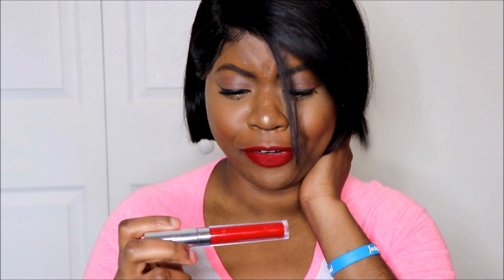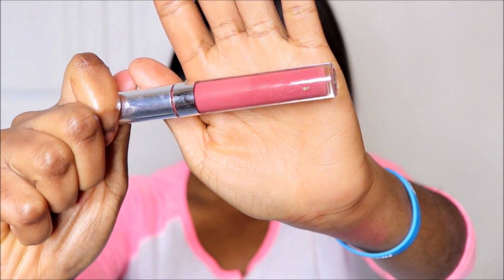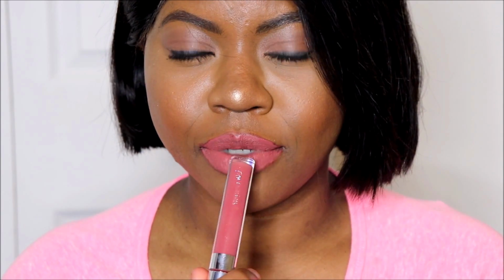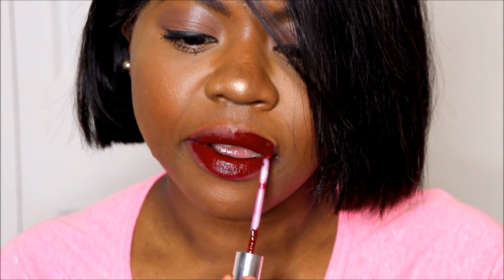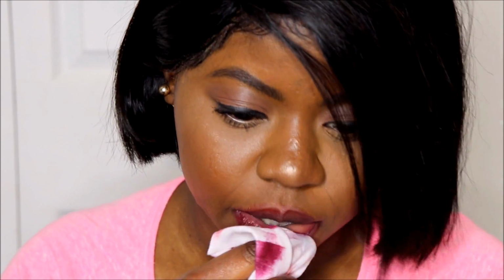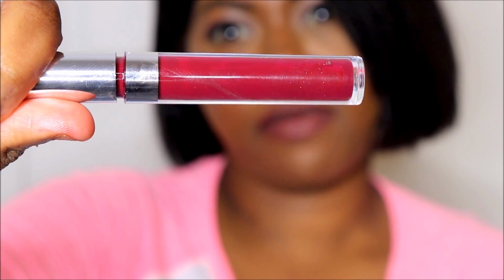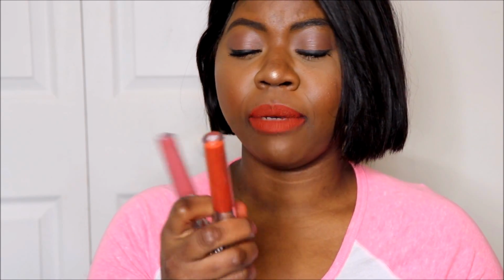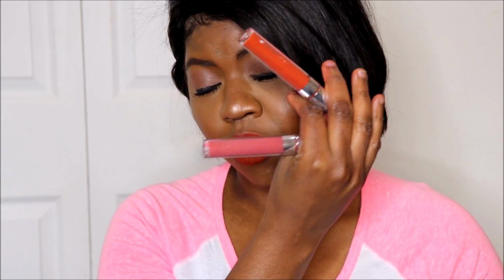Colourpop Ultra Matte Liquid Lipsticks | Swatches, Review & First Impressions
6. (mawh is no longer there but here is one that might be close to it..